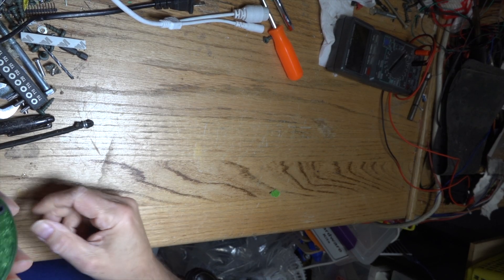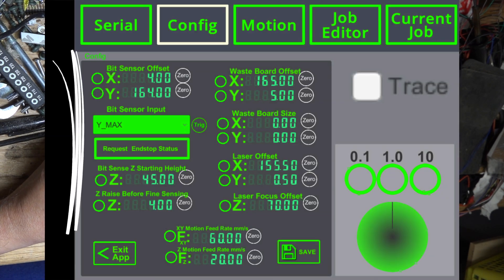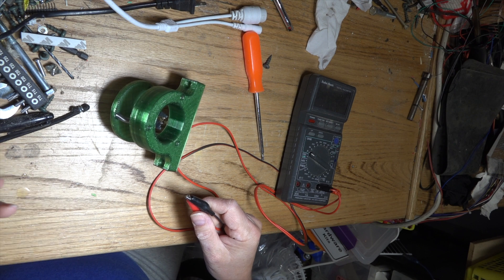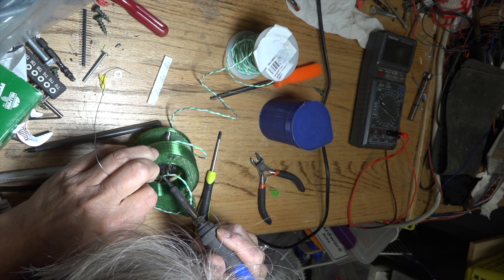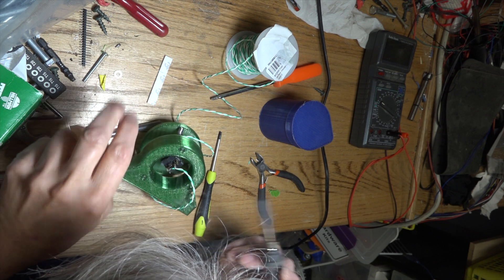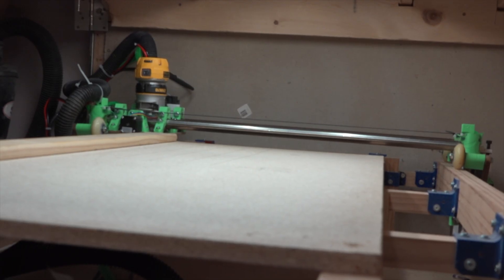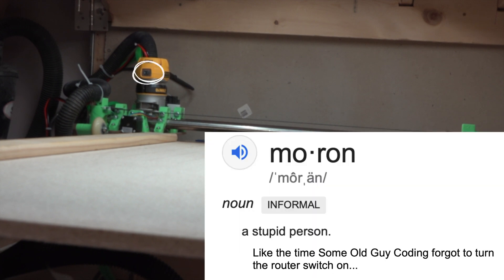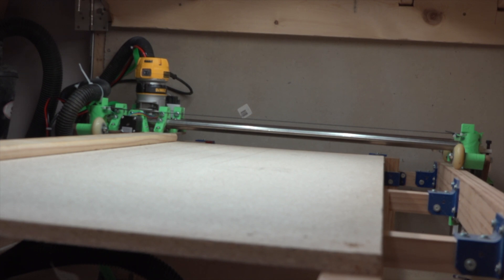Lowrider II Build - Part 11 - End of Bit Sensor & First Cut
Let's add a bit sensor switch, so that with some custom software, we can start to automate the startup process.   First Cut (a simple one)